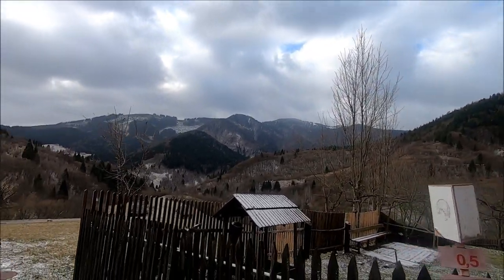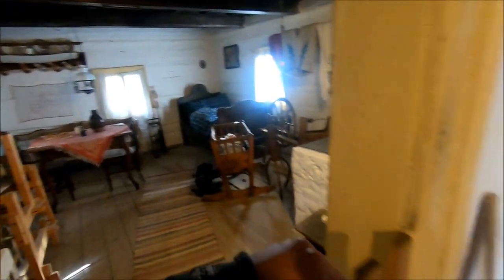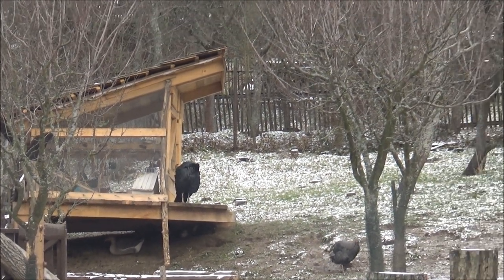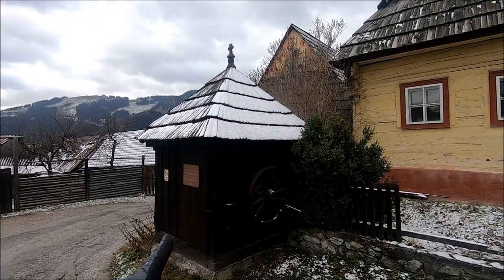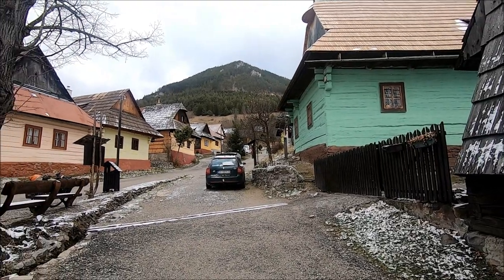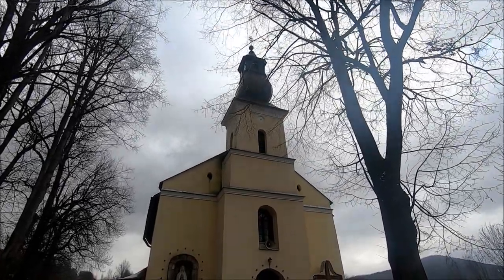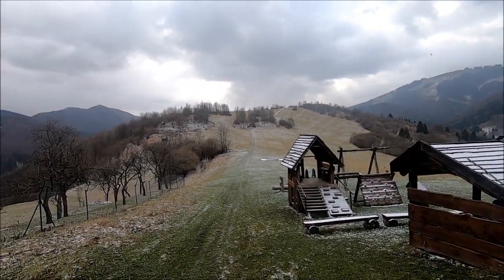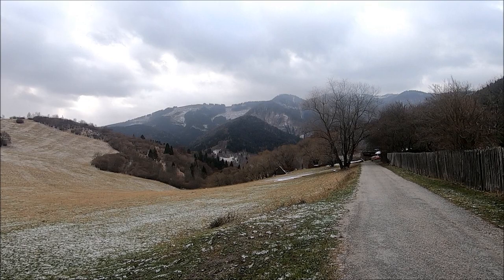Traditional Slovakian Mountain Village of Vlkolínec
In this video we take a tour of the traditional Slovak mountain folk village of Vlkolinec, Slovakia and learn why this UNESCO World Heritage site is a great encapsulation of life in a Central European mountain village.